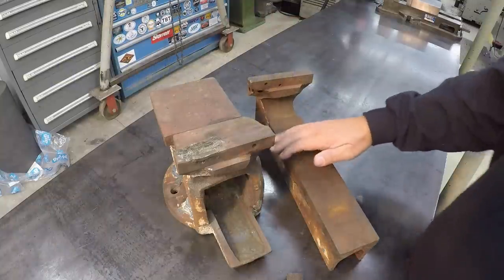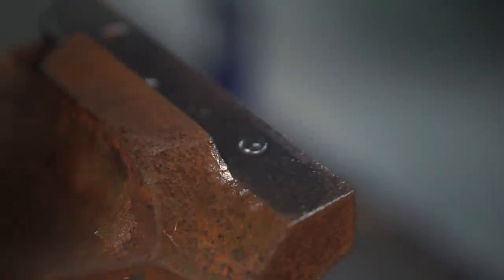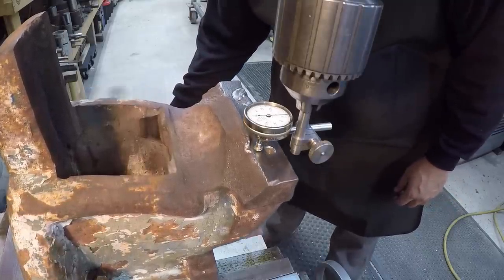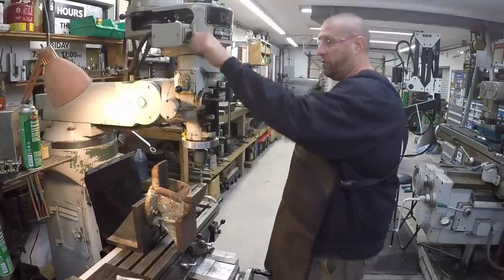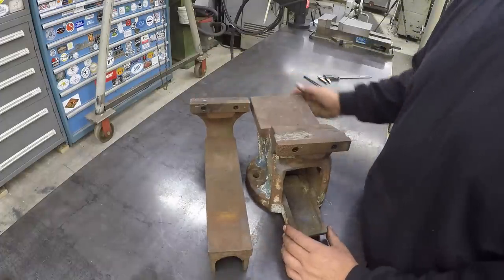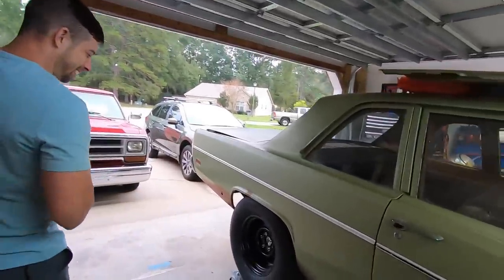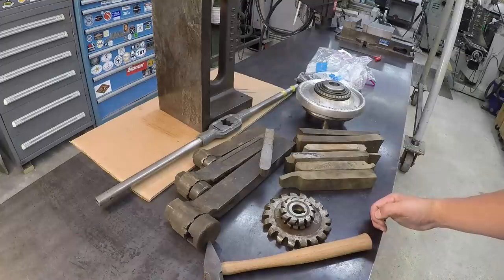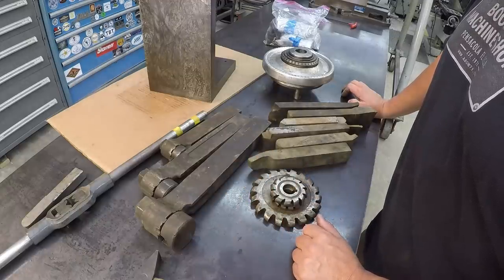SNS 283: Busted Vise Repair, 69 Valiant Update, Texas Picks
I was brought an old and broken vise that a customer is wanting to save and use. I helped with the removal of a broken bolt, and drilling and tapping an area of the casting that was broken out. I'll use the tig welding trick on this one to remove the broken bolt.
I recently stopped by Alex's place to visit and see how the progress on his 69 Valiant is coming along.
 We also have some tools I purchased from my recent trip to Texas.

My Channel merch Storefront has been updated with new shirt designs!